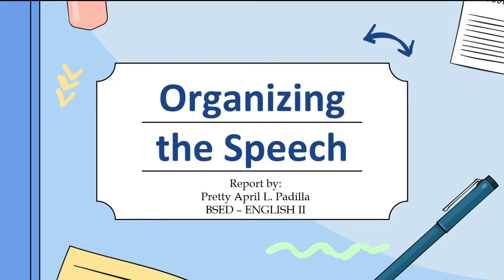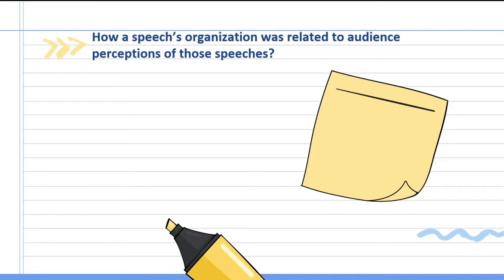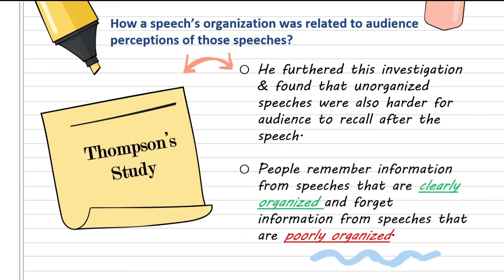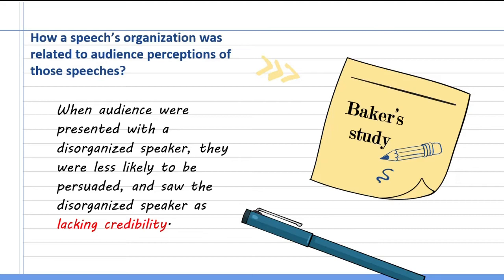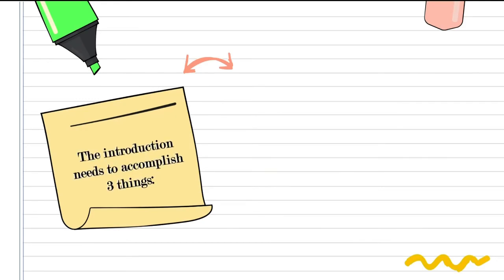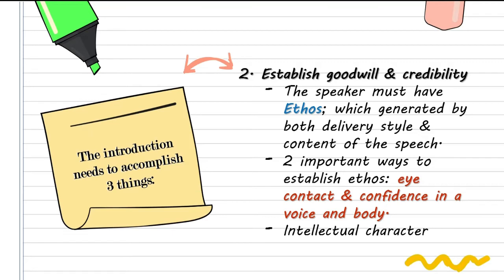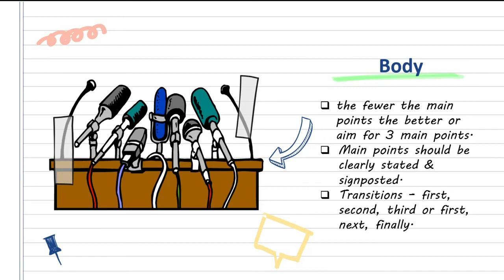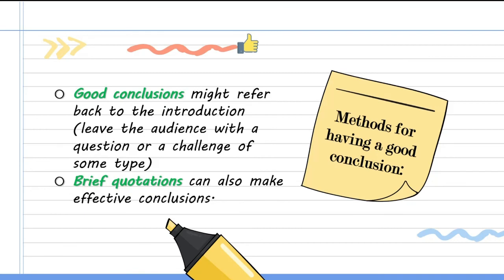Organizing the Speech (EL 109)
This is an educational purposes.